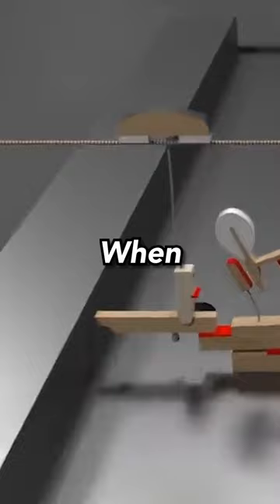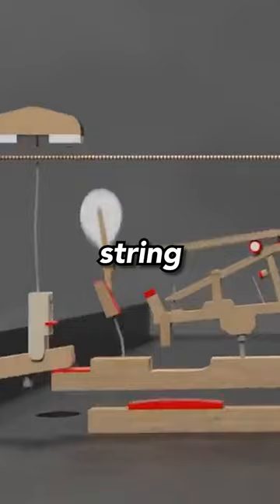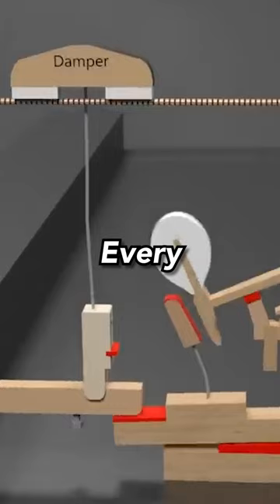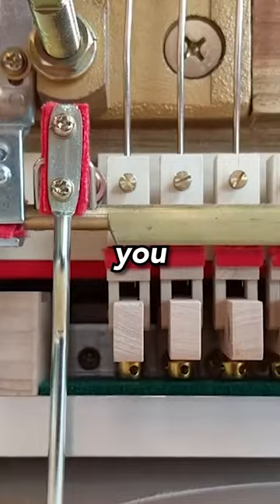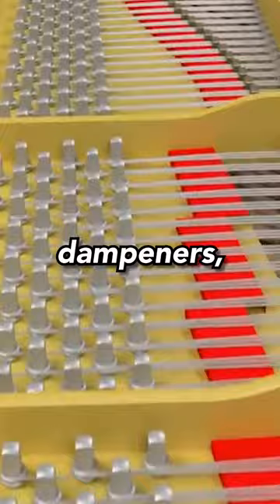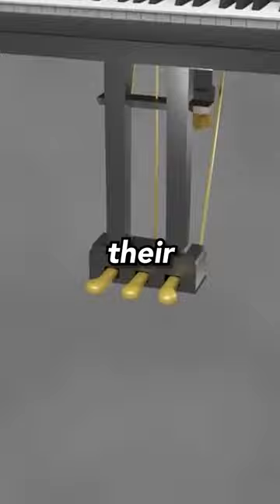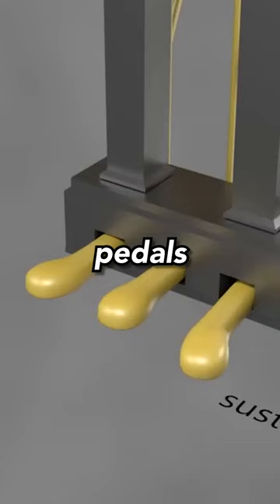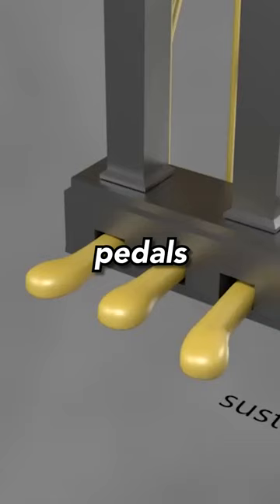How does a Grand Piano Work? (ft.Jared Owens Animation)